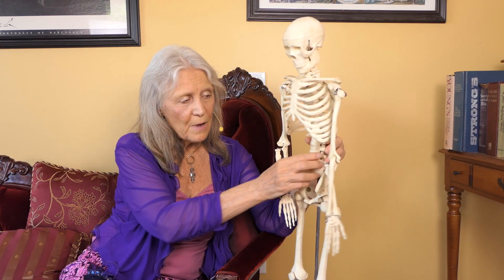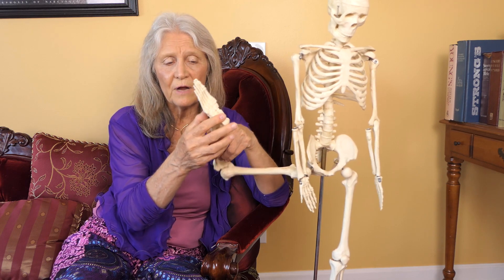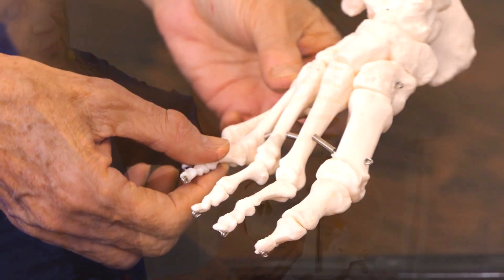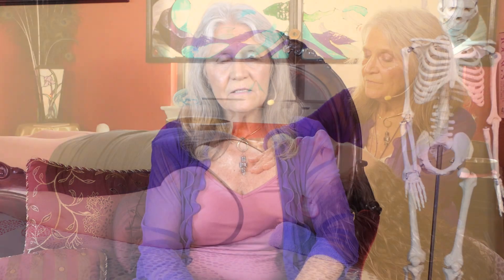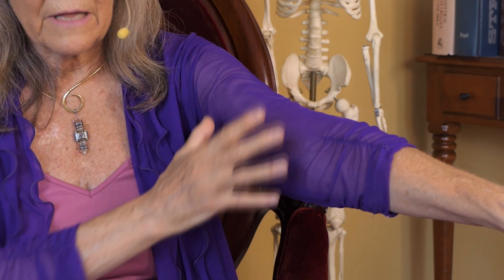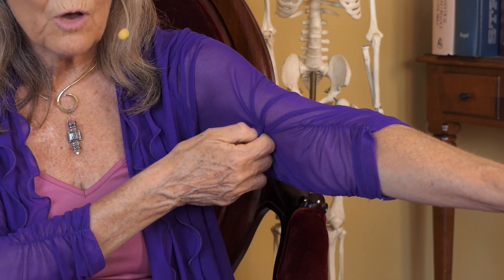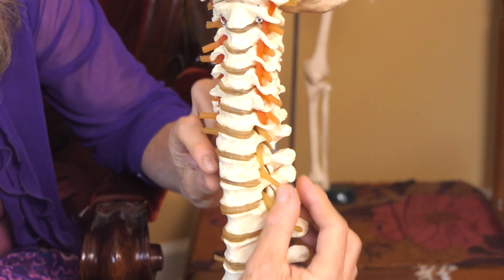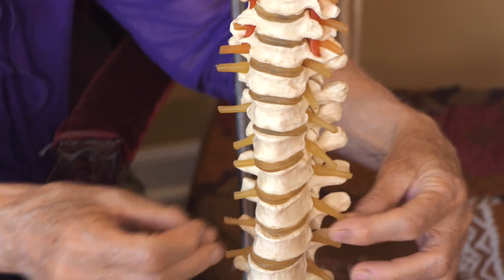Learn the Subtle Technique for Healing & Pain Relief | Subtle Anatomy Part 2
♥ Lock in your discount & 1:1 Tutoring spots when you join the Early Birds

Learn how to find and engage with the Subtle Anatomy to unwind tight muscles for lasting pain relief.

I also discuss the fascial structures of the body and how they create a delicate web that affects the organs and overall health of the body.